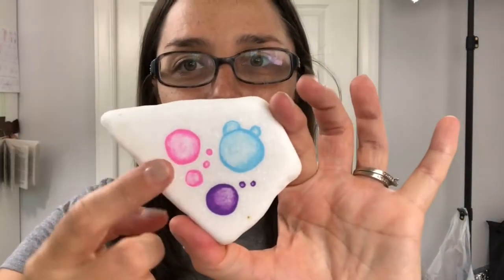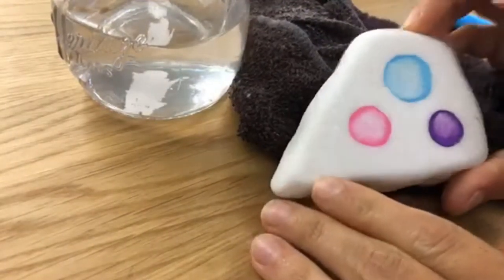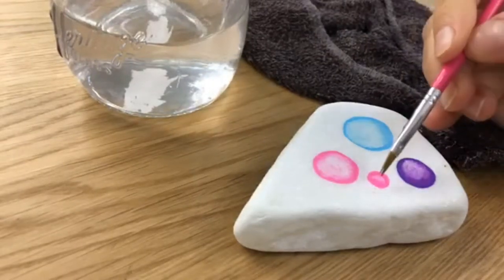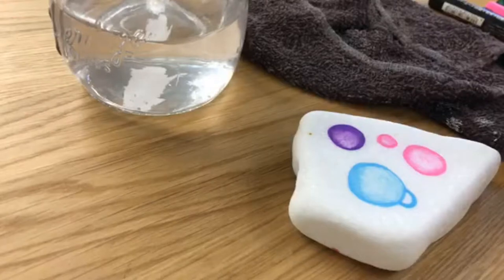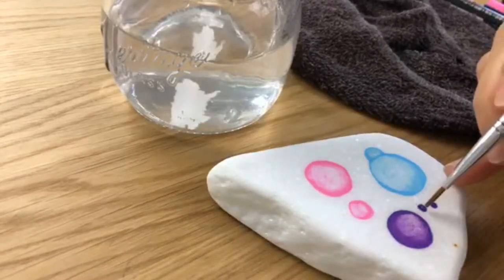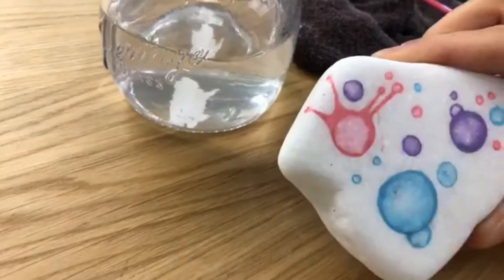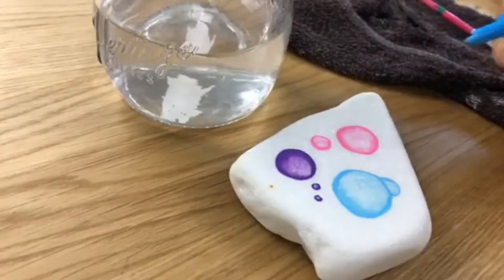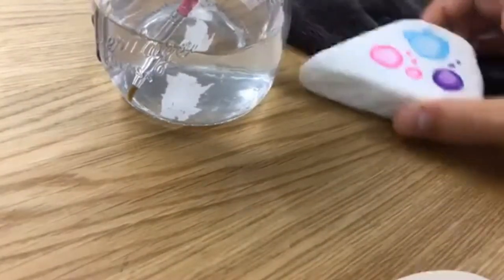Bubble Hack for Beginners - Painting Bubbles using Paint Pens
Painting perfect (and realistic) bubbles takes a lot of practice. Her is a fun little hack to get cute bubbles on your designs!
*This video was previously recorded on Facebook Live*
**SUPPLIES**

Happy Painting!!!